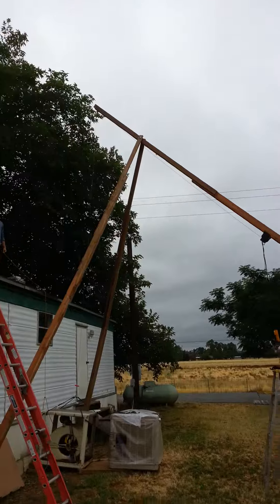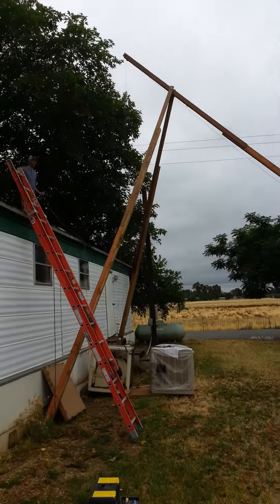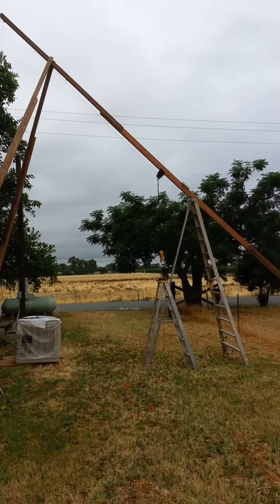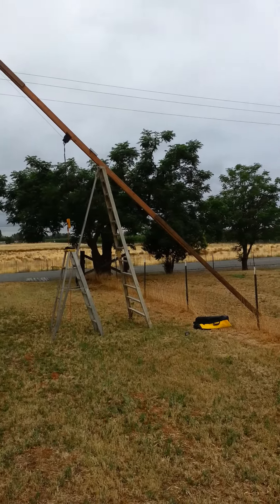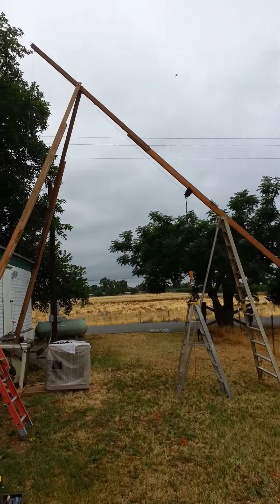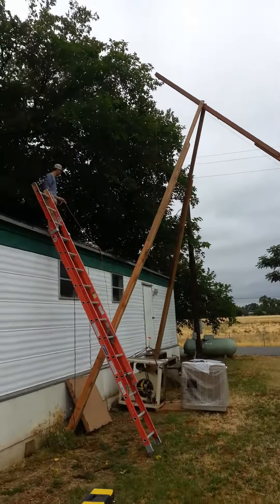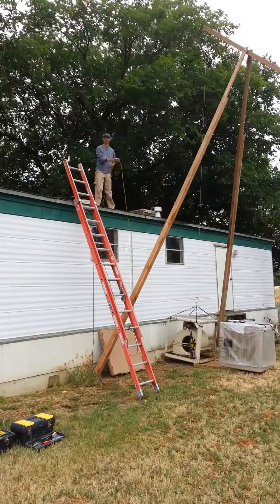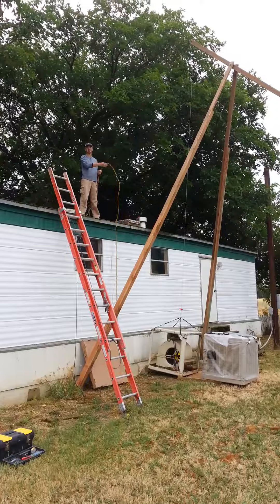Backwoods Swamp Cooler Install